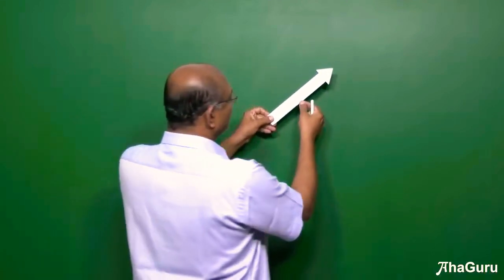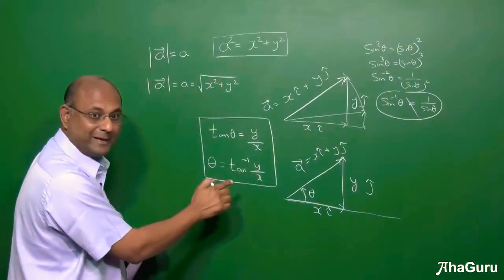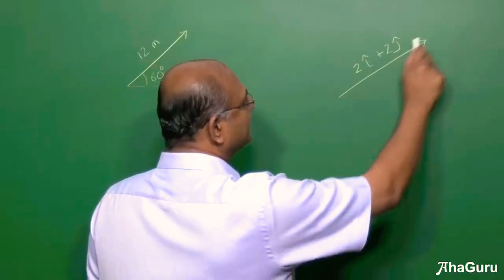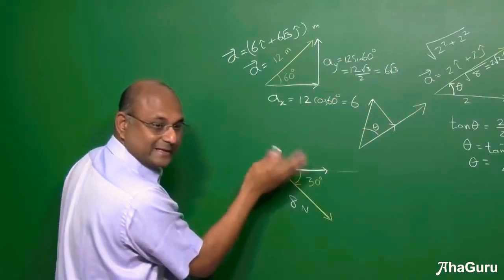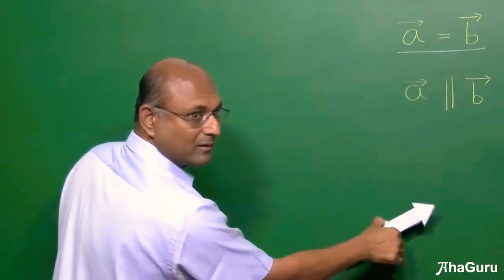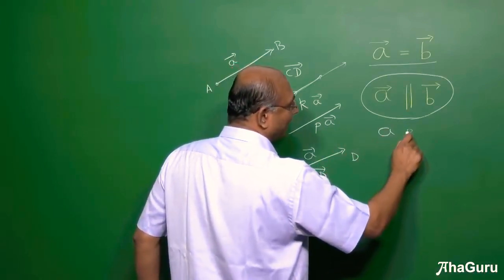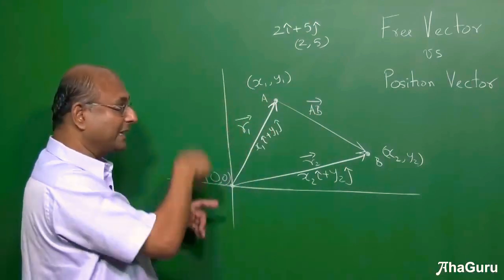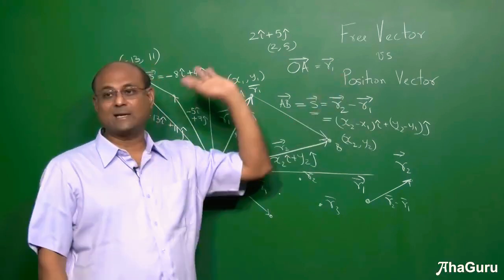What are vectors class 11 (Must Watch) physics chapter 3,4,5 CBSE|JEE|NEET ncert iit important 2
This is given in chapter 3,4,5 and 6
Is basic for 1d 2d motion, and nlm

One of the most important jee concepts and questions are asked more frequently from this topic. People tend to confuse in this topic

✓solve ncert
✓solve pyqs